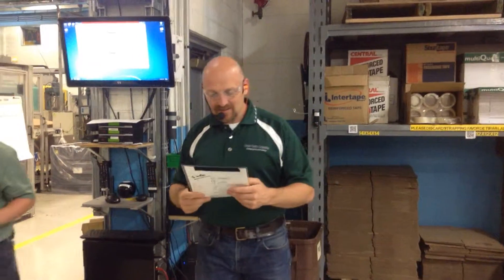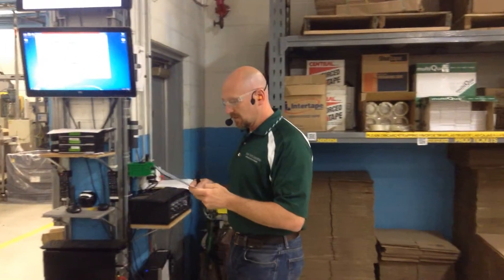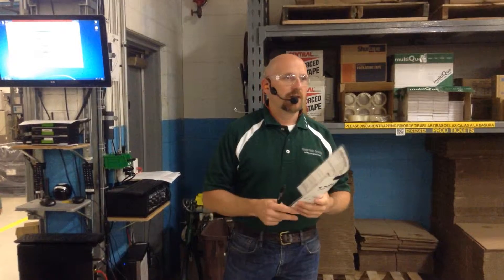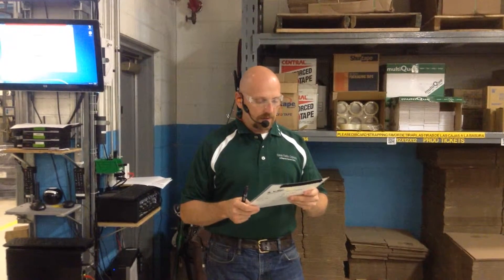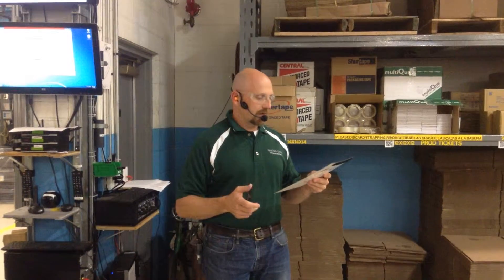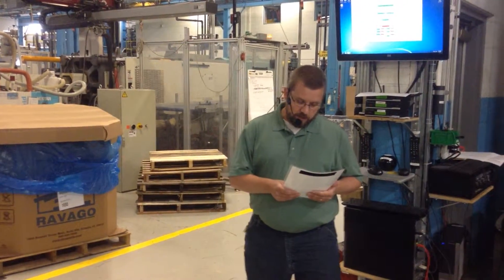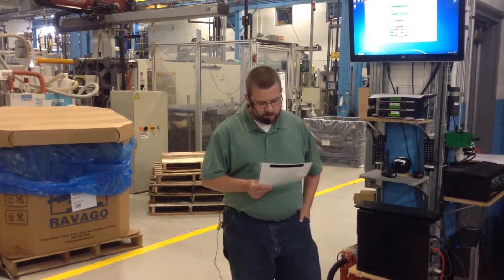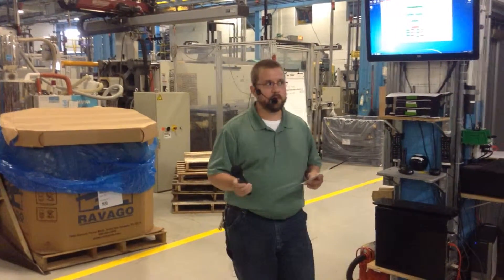Morning Meeting 7-2-15 #1